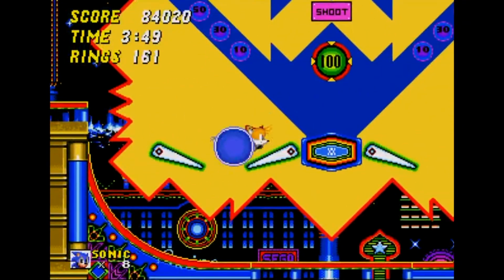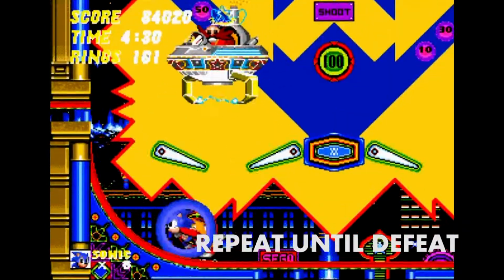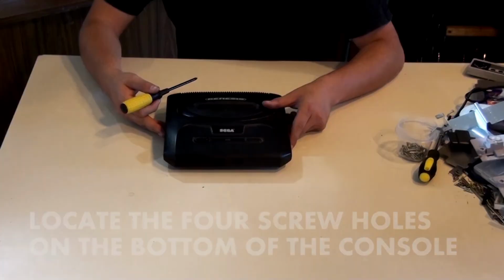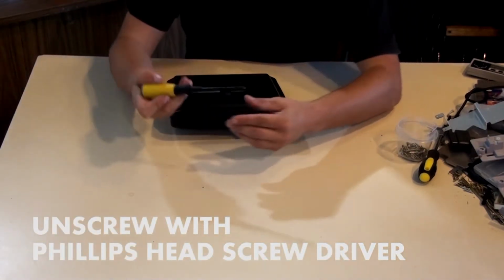Retrologist - S01E01 - Hard Egg To Crack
In the Premiere  'Longer' Episode of the Retrologist, we'll take a look at How to disassemble a Sega Genesis Model 2,   Some Tips on Defeating Dr Eggman,  and we'll wrap up with a trip to Dalhousie New Brunswick